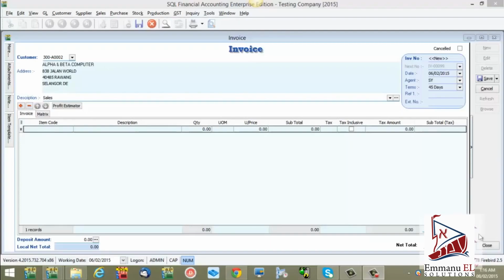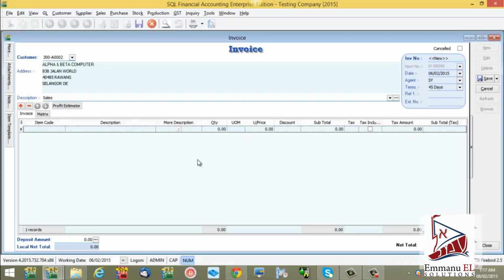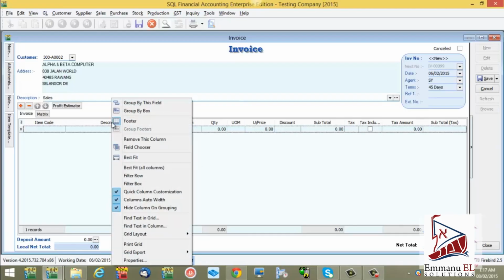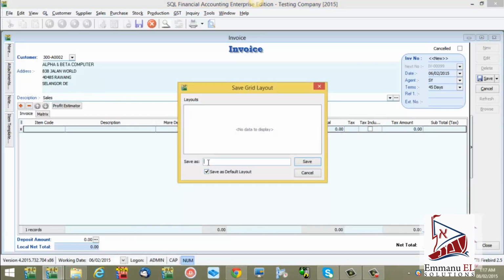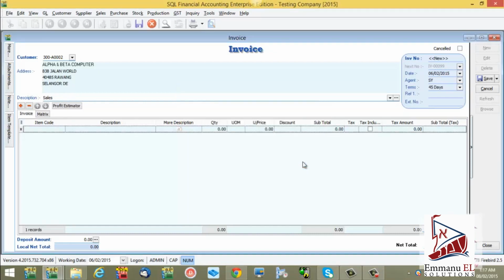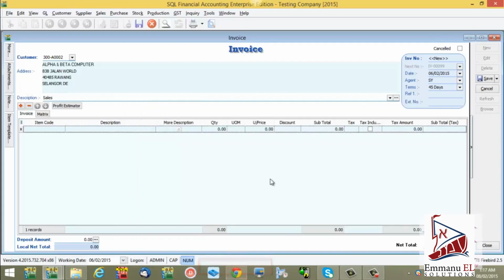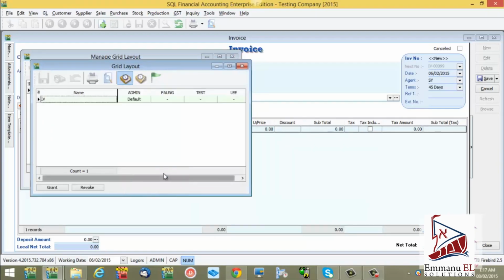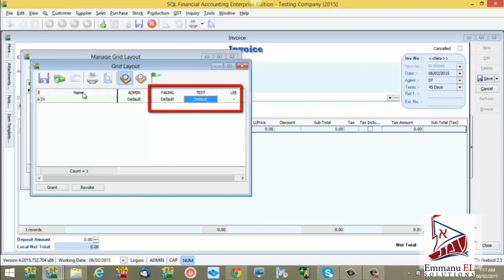SQL Account - Setup Layout for Specific User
How to Setup Layout for Specific User in SQL Accounting System | User Customization Tutorial

Learn how to customize and setup different layouts for specific users in SQL Accounting System. This tutorial shows how businesses can personalize the system interface, improve user experience, and make daily accounting tasks more efficient.

In this video, you will learn:
✅ How to setup user-specific layout settings
✅ Customize screen display according to user needs
✅ Configure different layouts for different departments
✅ Improve user workflow and productivity
✅ Manage user preferences in SQL Accounting System
✅ Create a more efficient working environment for accounting staff

With user-specific layout customization, each user can work with a setup that matches their role, such as sales, purchasing, accounting, or management, making the system easier to use and reducing processing time.

This tutorial is suitable for:
✔ Business Owners
✔ System Administrators
✔ Accountants & Bookkeepers
✔ Finance Teams
✔ SQL Accounting Users

SQL Accounting System allows businesses to optimize their workflow by customizing user settings, improving productivity, and creating a smoother accounting operation.